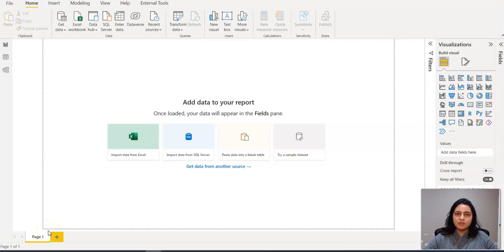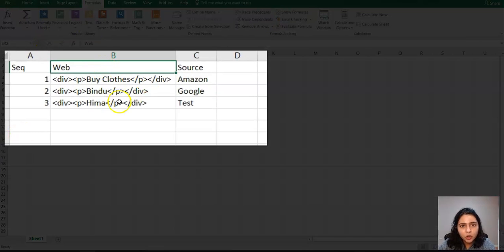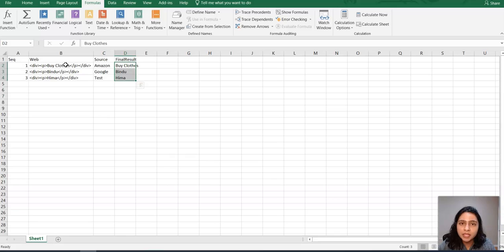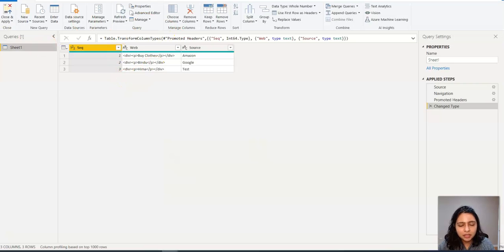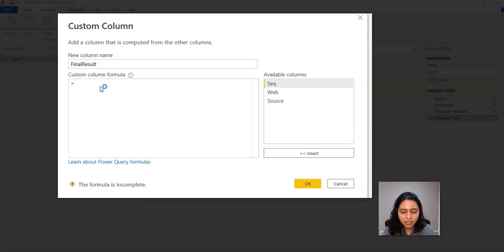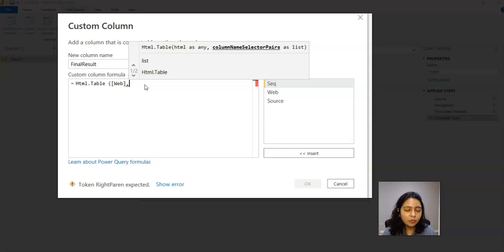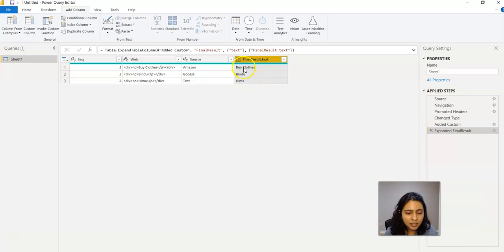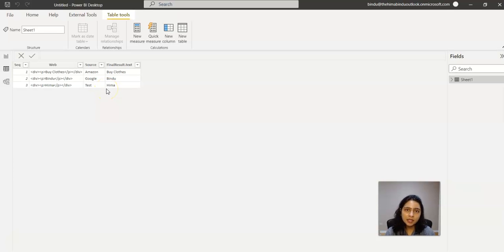Convert HTML data to Plain text in Power BI | Power BI for beginners | Power BI Interview questions